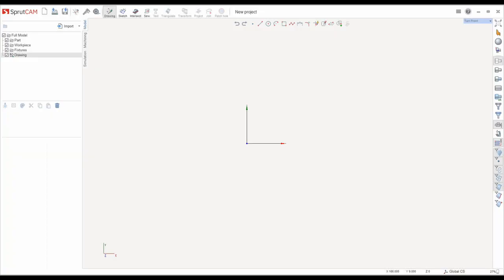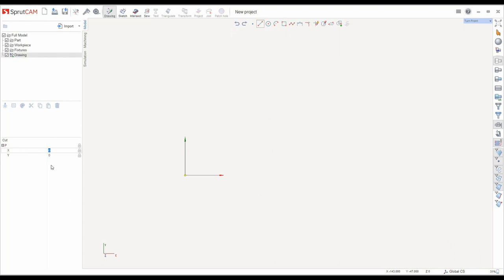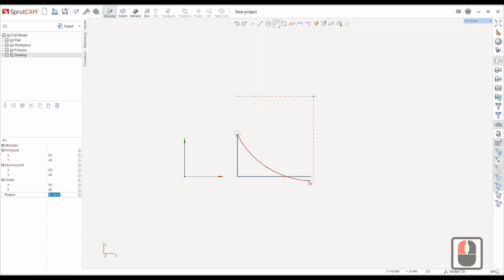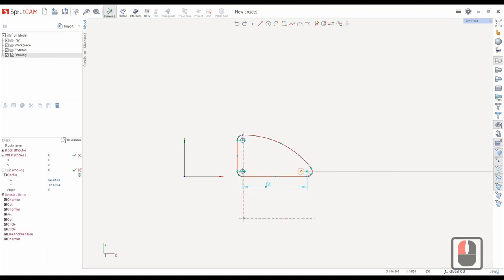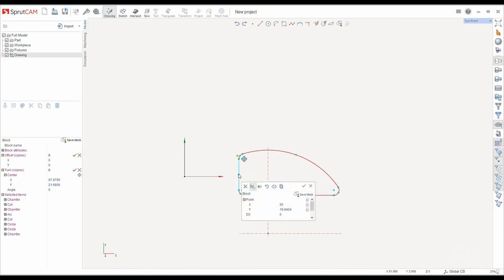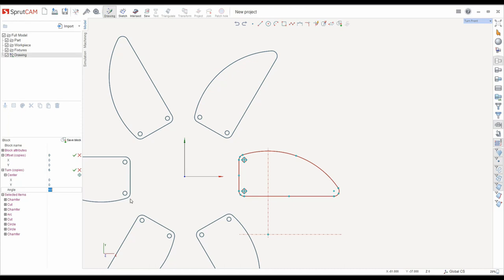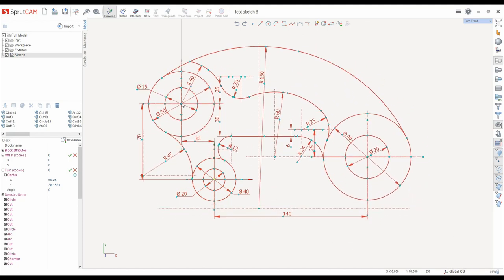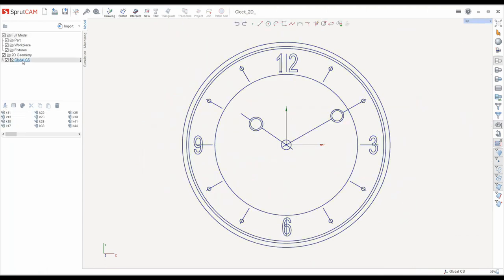SprutCAM 12 - Creating of 2D Geometry